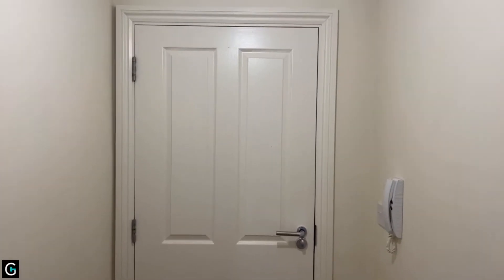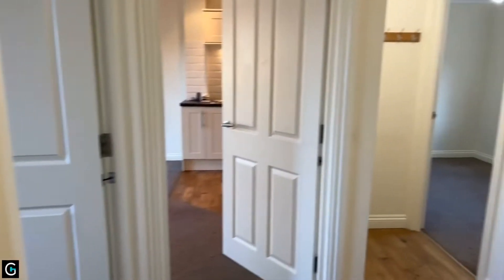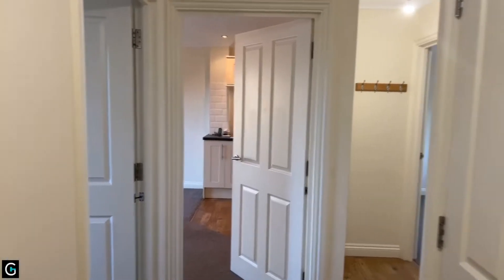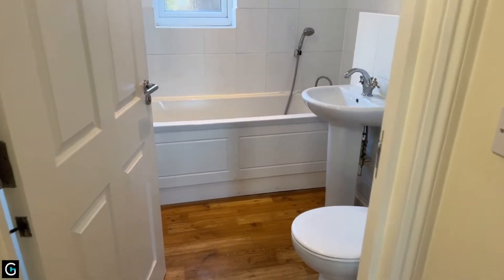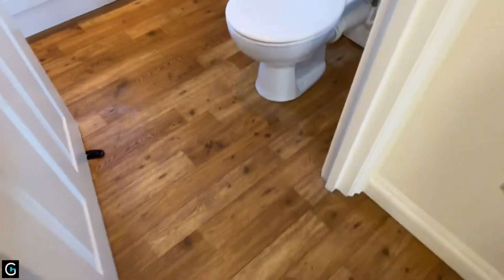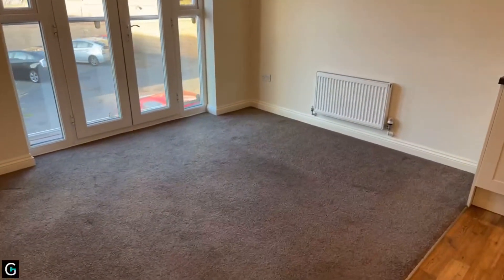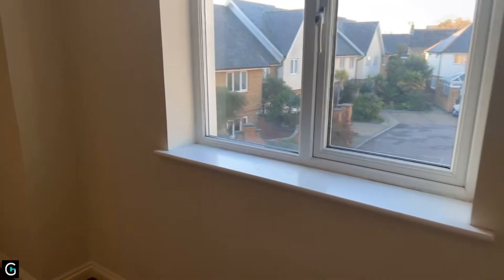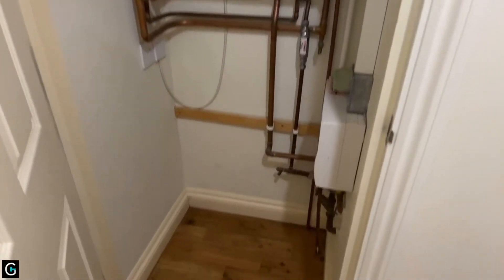Lettings Livestream Video - Kings Mews, King Street, Margate, 2 Bedroom Flat £750pcm